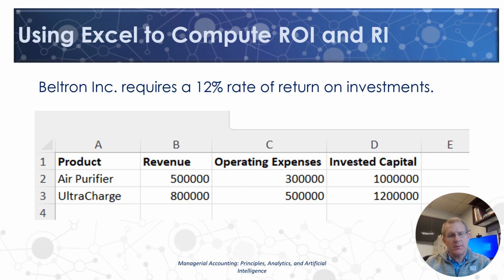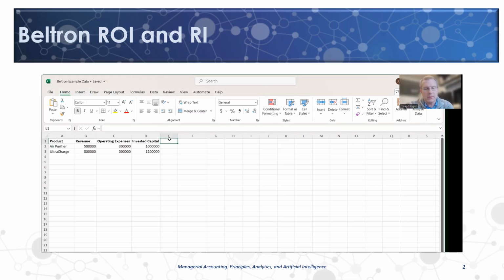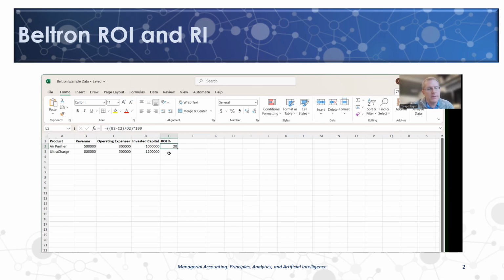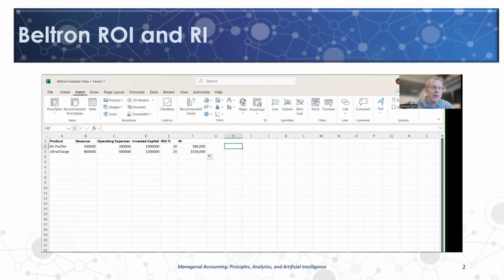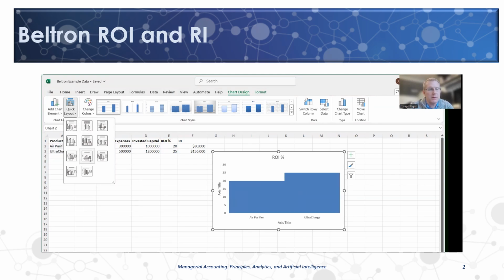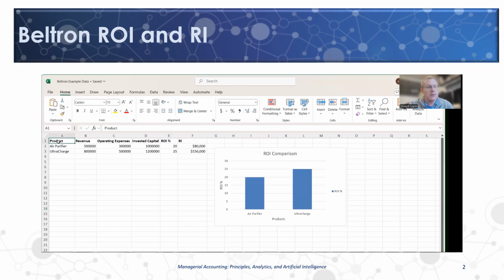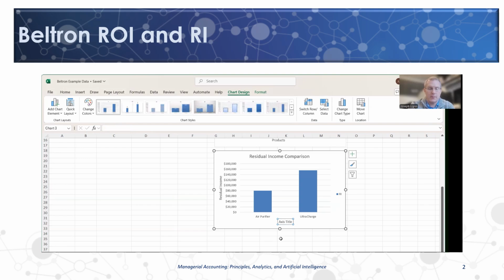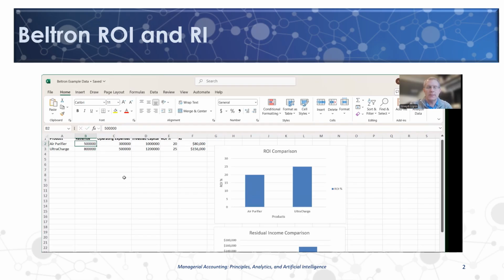TA&AI Excel Analytics ROI and RI